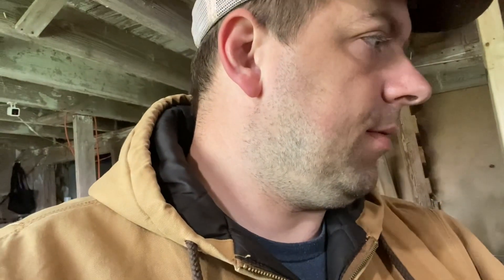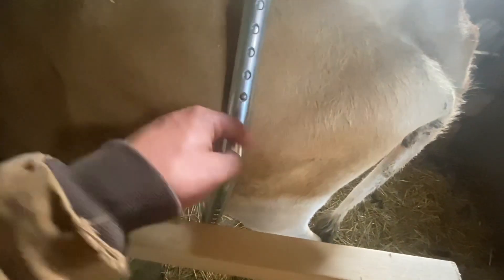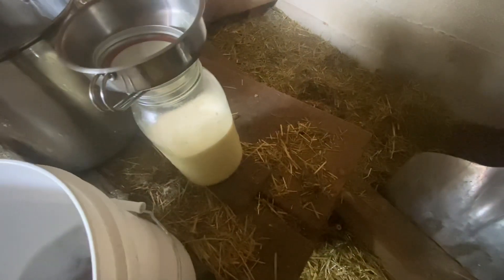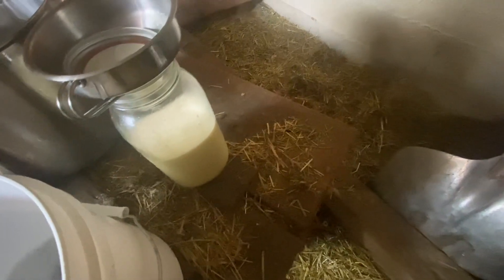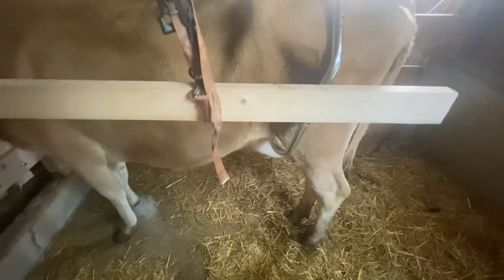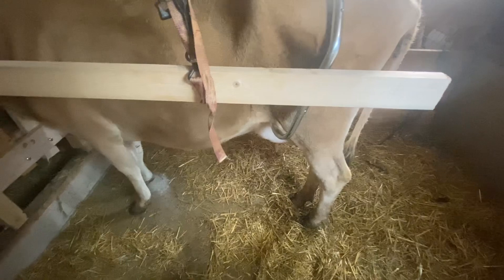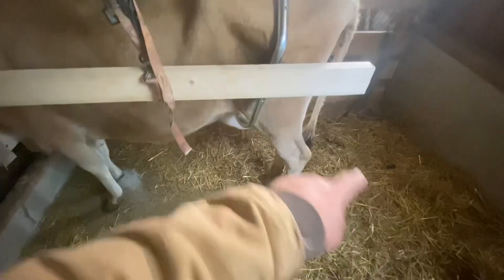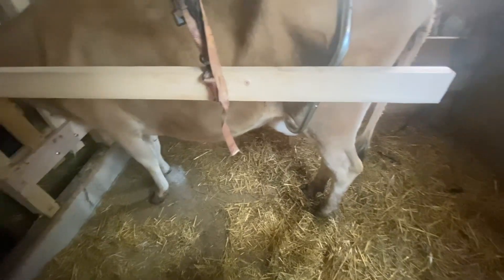More Milk Less Kick!